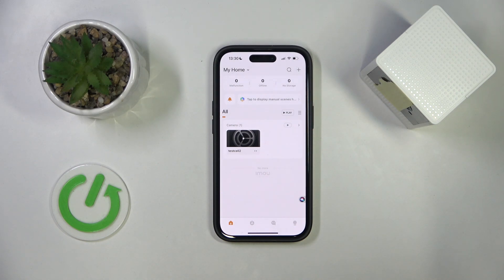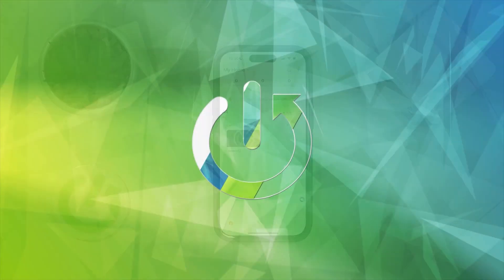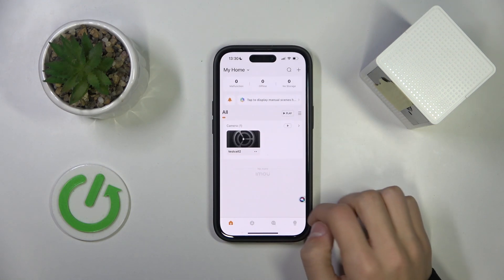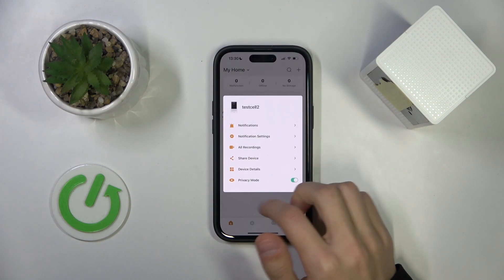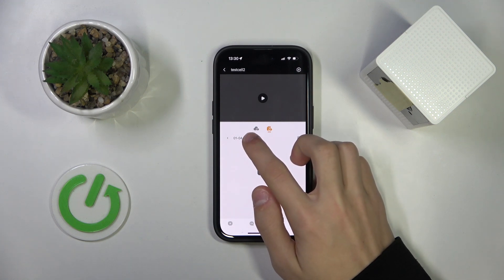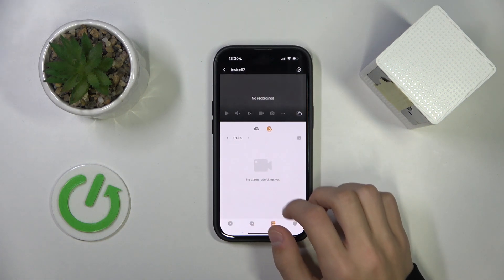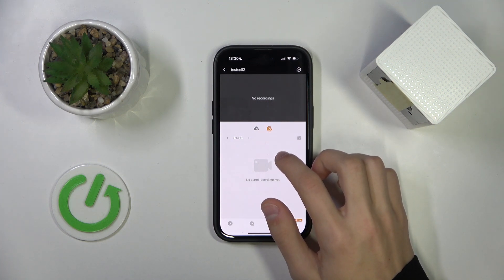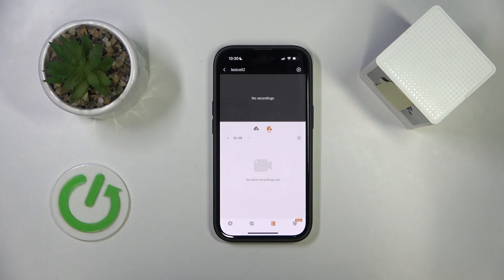How to Check Camera Recordings in IMOU Cell 2 – Find Recordings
If you wish to check where the camera recordings are in IMOU Cell 2, then here we are, with help! In the above tutorial, we would like to guide you to a proper section, in which you can easily find the recordings. So let's follow all the shown steps and find camera recordings in IMOU Cell 2!

How to find camera recordings in IMOU Cell 2? How to localize camera recordings in IMOU Cell 2? How to enter recordings in IMOU Cell 2?